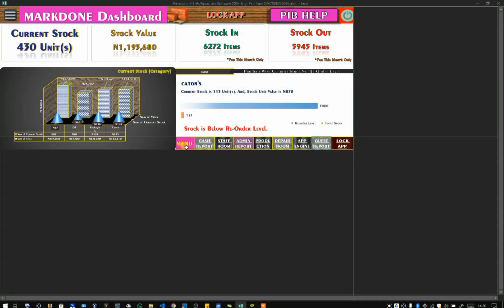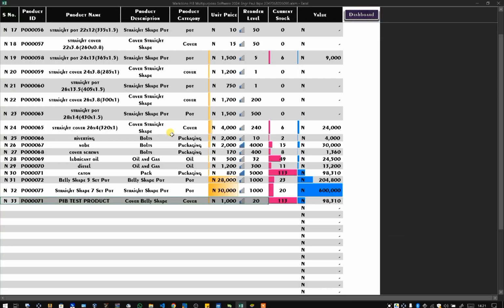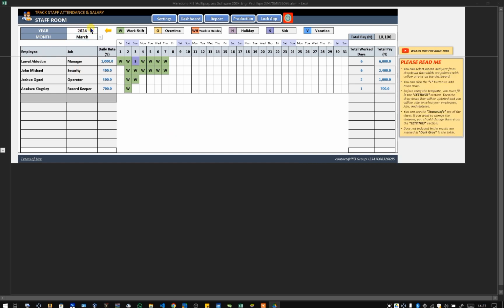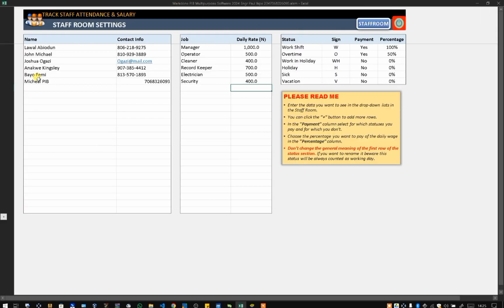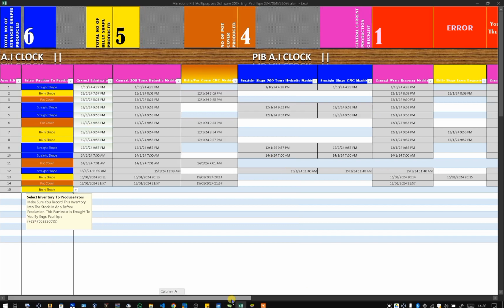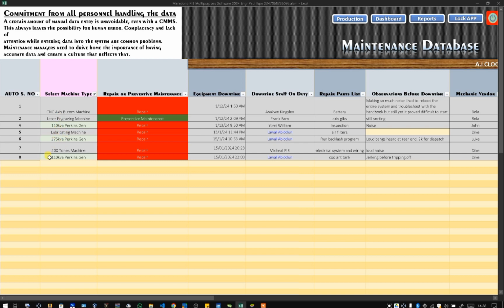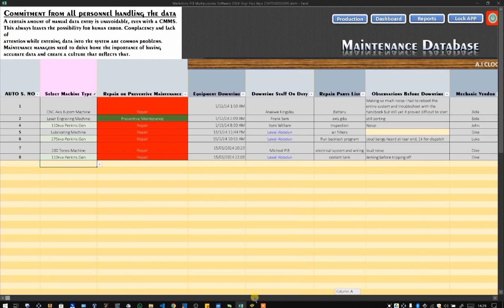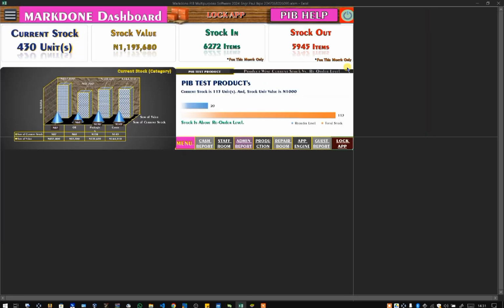Manufacturing Software With Expense, Repair and Maintenance, Staff Salary, Atendance, Work shift ETC